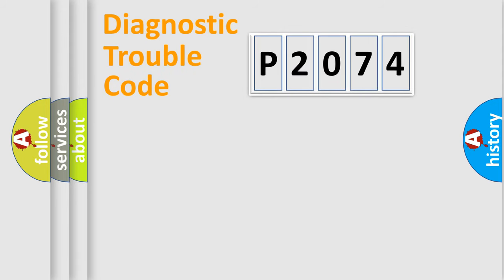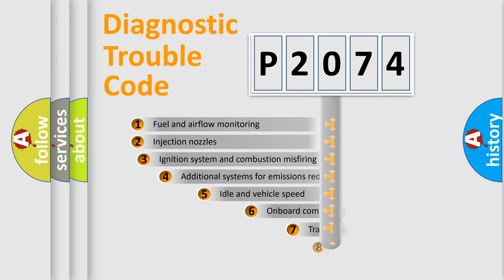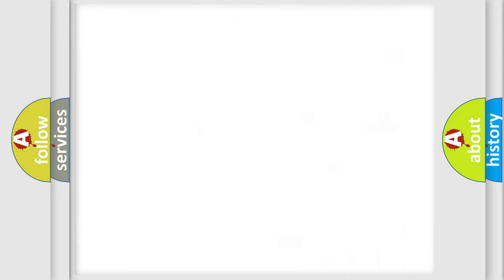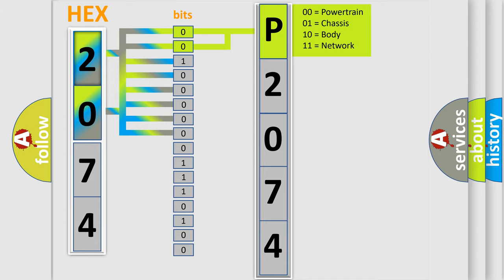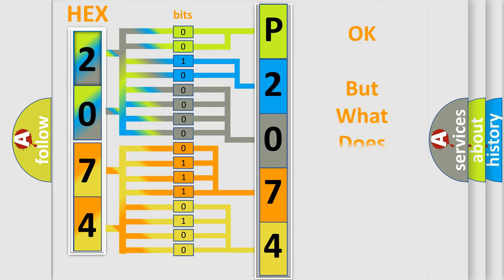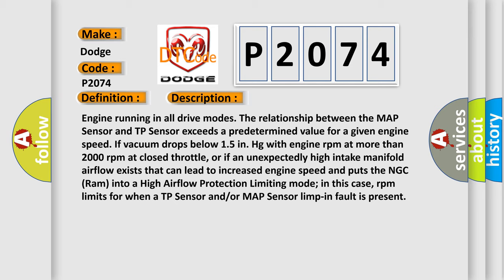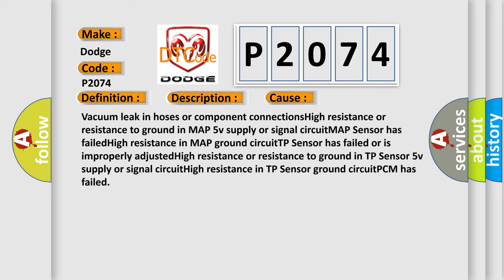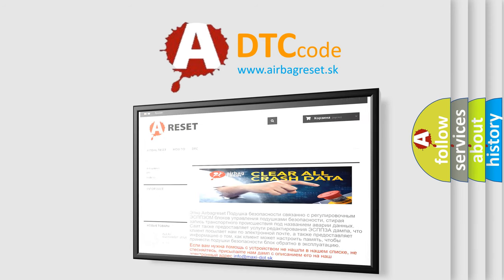DTC Dodge P2074 Short Explanation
Contents:
0:21 Basic DTC analysis according to OBD2 protocol standard.
1:48 Insight into programming
2:58 A diagnostically understandable description of the Diagnostic Trouble Code
3:05 Basic error definition

Make:
Dodge
Code:
P2074
Definition:
Manifold Pressure or Throttle Position Correlation; High Flow or Vacuum Leak
Description:
Engine running in all drive modes. The relationship between the MAP Sensor and TP Sensor exceeds a predetermined value for a given engine speed. If vacuum drops below 1.5 in. Hg with engine rpm at more than 2000 rpm at closed throttle, or if an unexpectedly high intake manifold airflow exists that can lead to increased engine speed and puts the NGC (Ram) into a High Airflow Protection Limiting mode; in this case, rpm limits for when a TP Sensor and or or MAP Sensor limp-in fault is present
Cause:
Vacuum leak in hoses or component connectionsHigh resistance or resistance to ground in MAP 5v supply or signal circuitMAP Sensor has failedHigh resistance in MAP ground circuitTP Sensor has failed or is improperly adjustedHigh resistance or resistance to ground in TP Sensor 5v supply or signal circuitHigh resistance in TP Sensor ground circuitPCM has failed